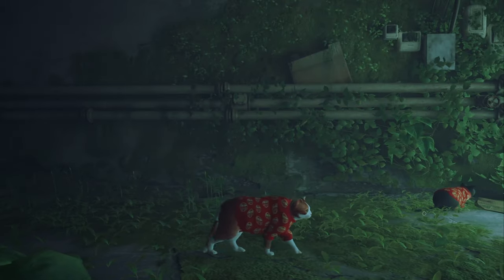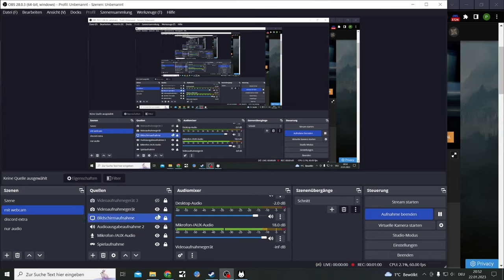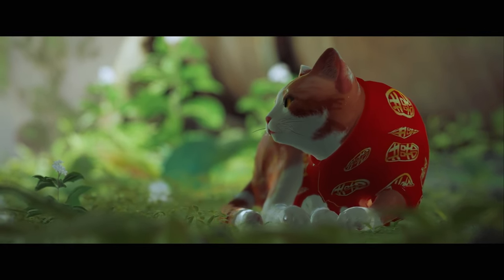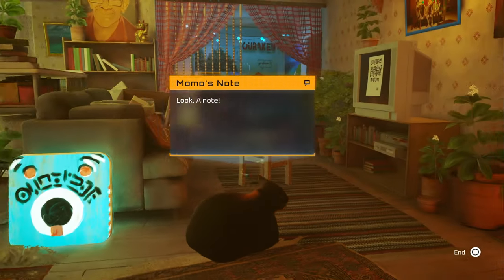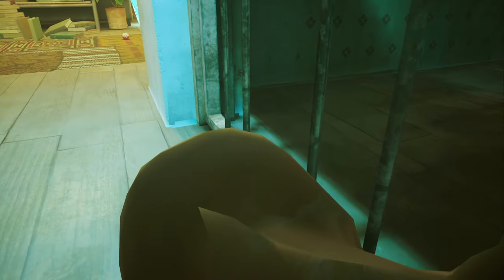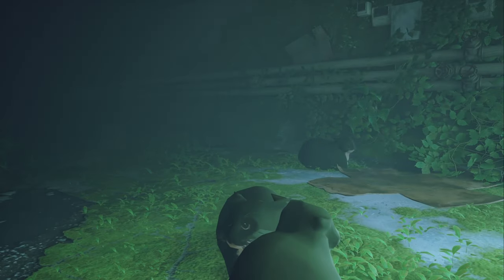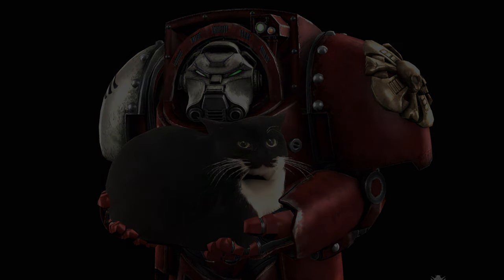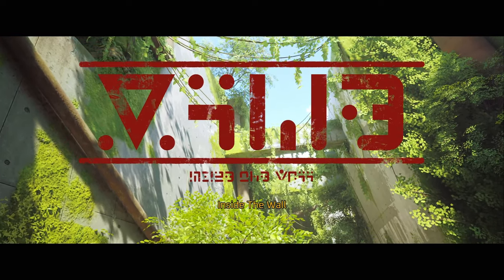Porcelain New Years Cat and Dingus the Cat Stray Mods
Here the latest two Stray Mods from the Stray Modding MVPs

Gong Xi Gong Xi - Porcelain Cat
Created by
Chris Rubino

Dingus the cat - Maxwell
Created by
NorskPL

My Favorite Reshade Mod
3D Visual Depth ReShade
Created by
FreshlyFishedBread